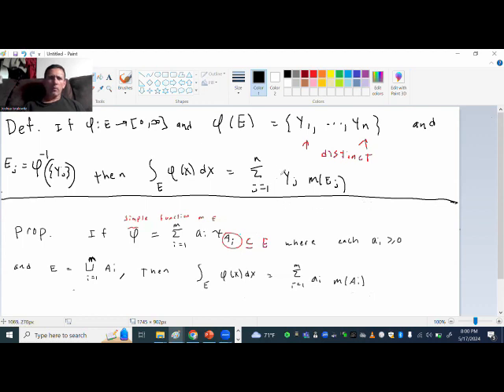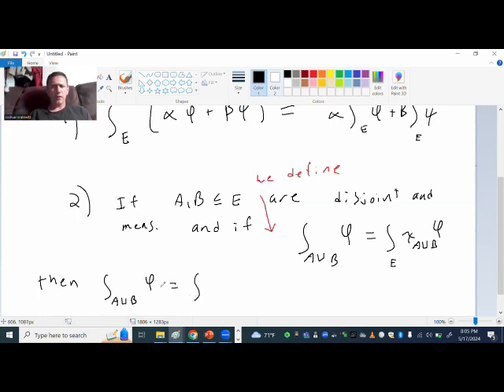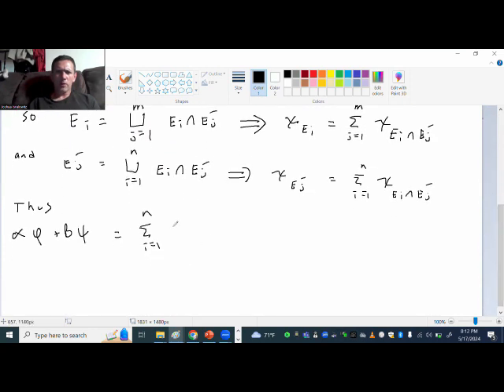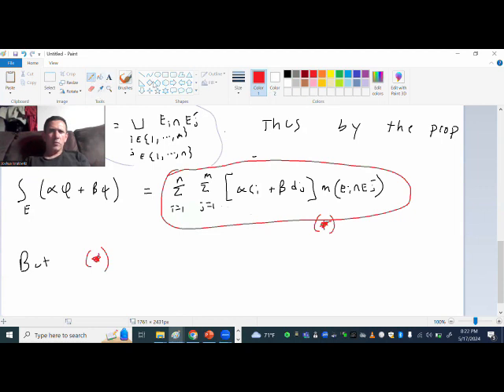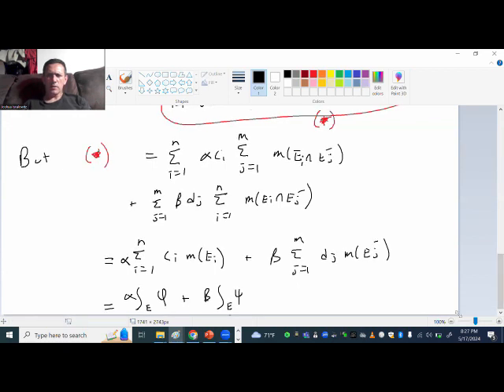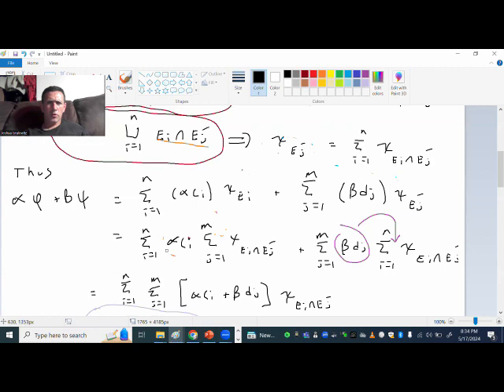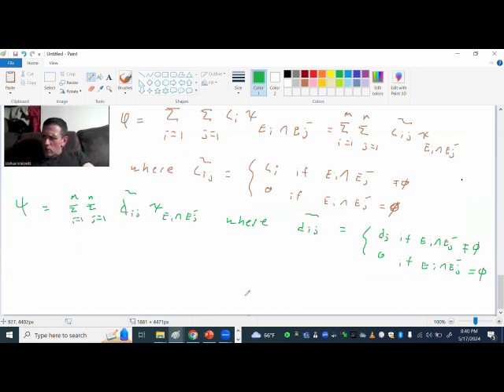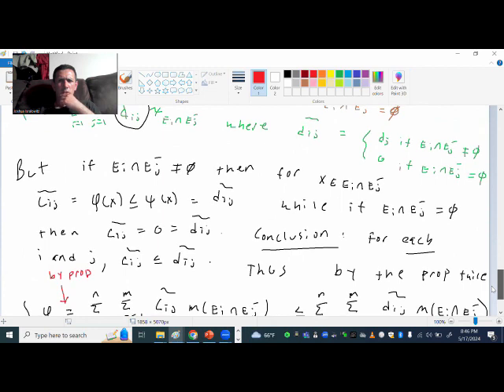Linearity of Lebesgue Integration for Simple Functions